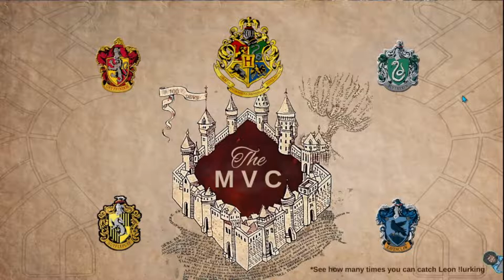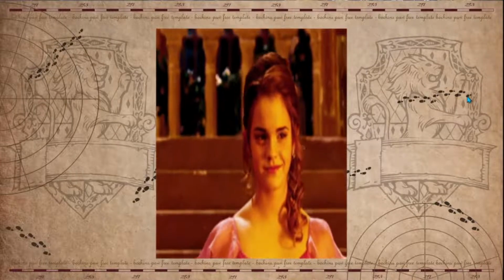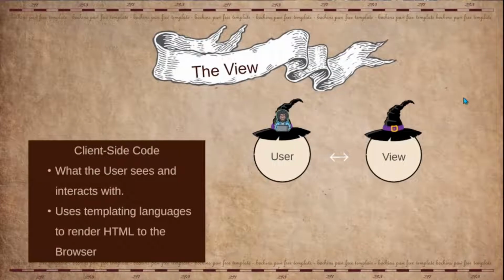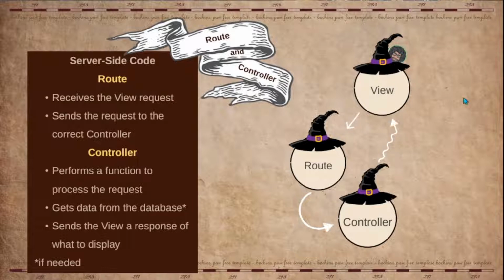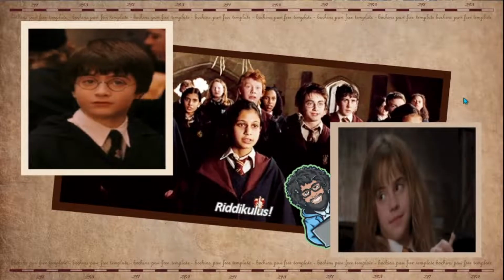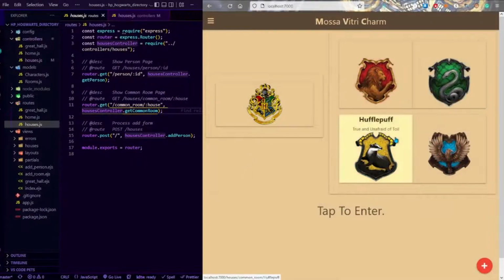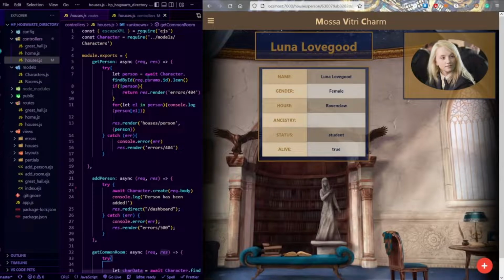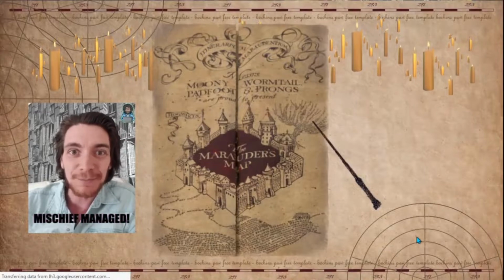Harry Potter Themed MVC Lecture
*Join Hogwarts students as they discuss the Mossa Vitri Charm, known by muggles as Model View Controller!*

Need help learning Model View Controller?
Want a Fun and Entertaining concept review?

Check out this Harry Potter-themed MVC lecture!

** *See if you can find all 21* @learnwithleon *lurking in the slides!* **